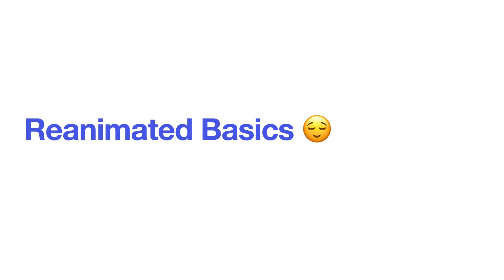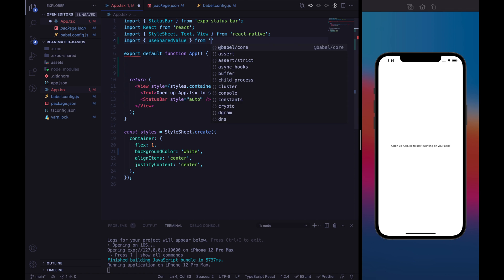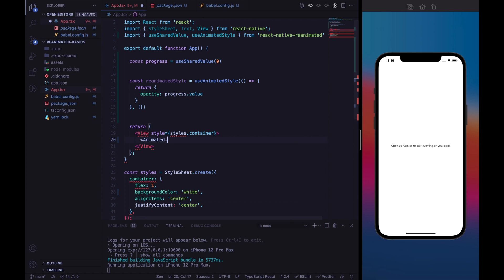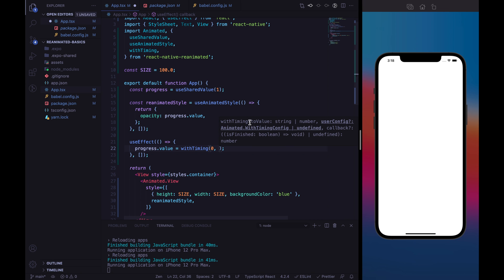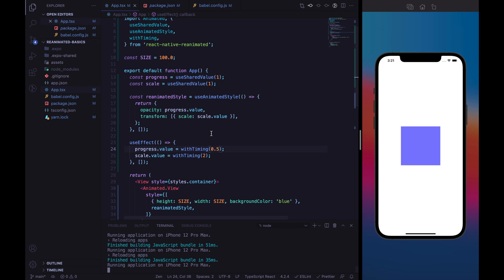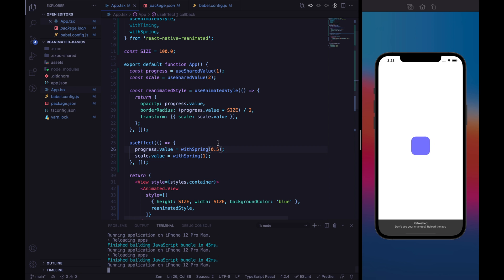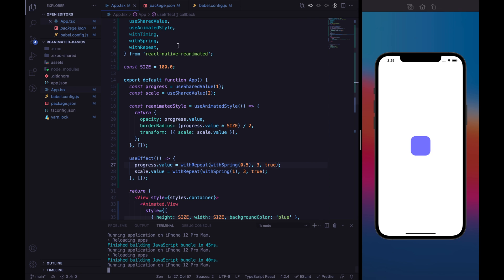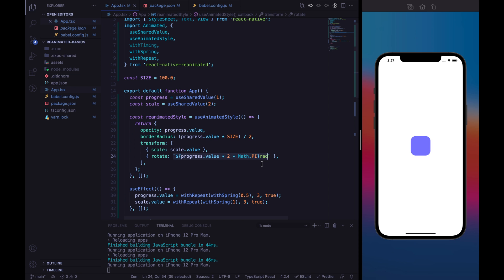Introduction to React Native Reanimated 2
In this tutorial, we’ll learn the basics of React Native Reanimated package. We will understand why Reanimated is the best choice for dealing with animations in React Native and when it could be useful.

The main concepts we'll explore are:
- Reanimated Worklets
- useSharedValue
- useAnimatedStyle
- High order Animations (withTiming, withSpring & withRepeat)

Chapters:
00:00 Introduction
01:20 Let's animate opacity withTiming
07:03 Animate scale and borderRadius
11:30 withRepeat
14:55 When are worklets useful?